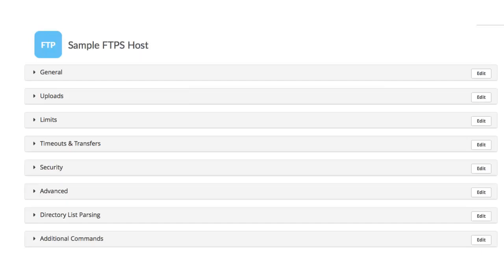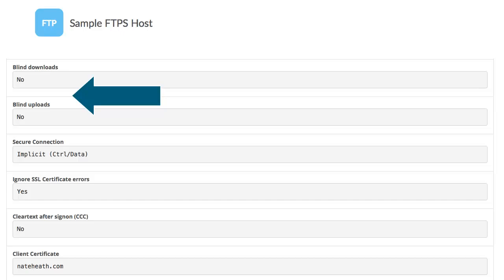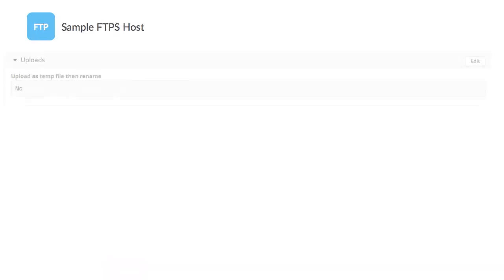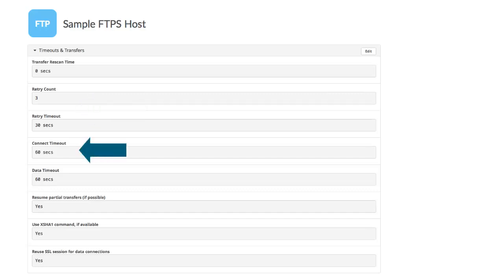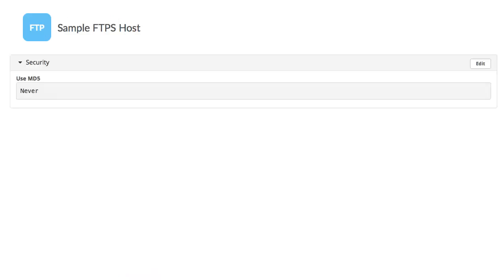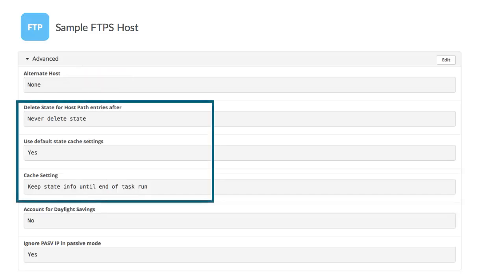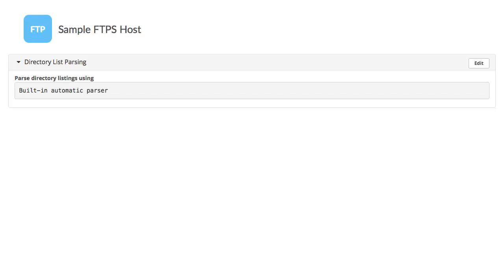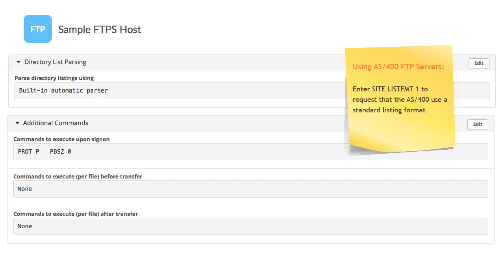4MOVEit Automation FTP FTPS Host